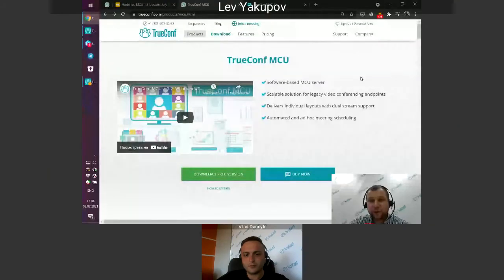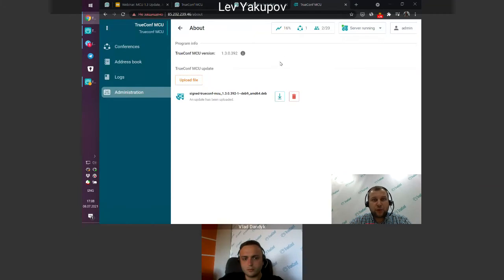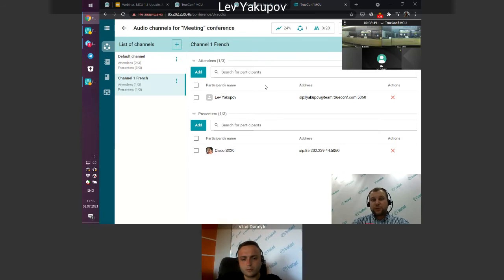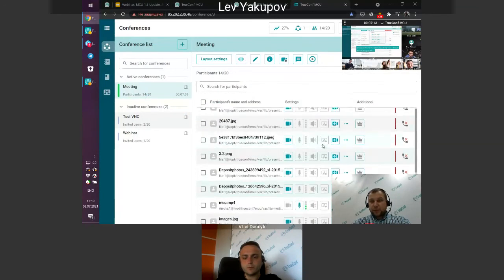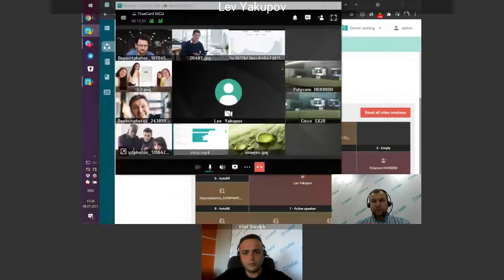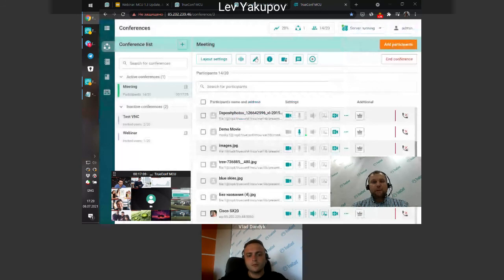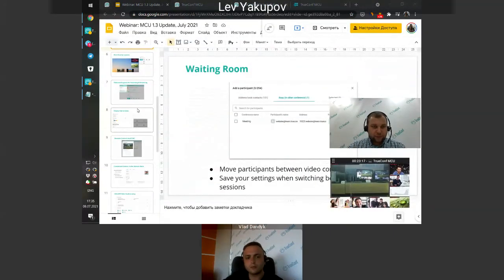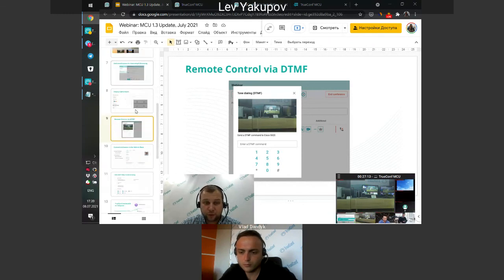TrueConf MCU v. 1.3: What's new?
Introducing TrueConf MCU 1.3, the latest update of our software-based  video conferencing bridge. TrueConf MCU 1.3 expands the list of conference and video layout settings for flexible administration, introduces new server and conference management tools, makes it easier to hold multilingual events requiring simultaneous interpretation, and much more!